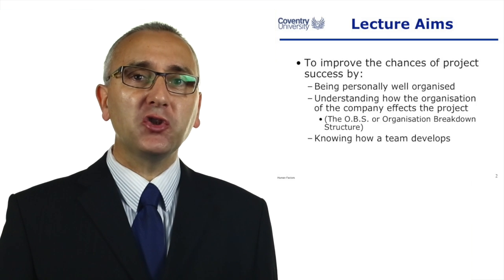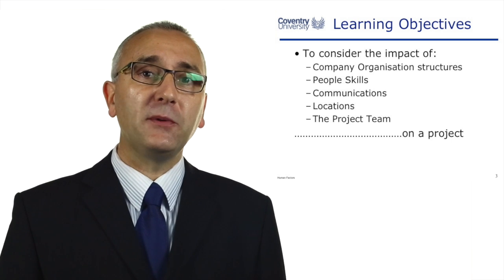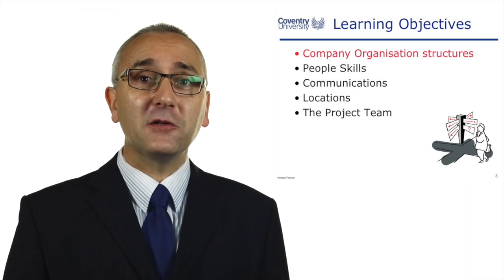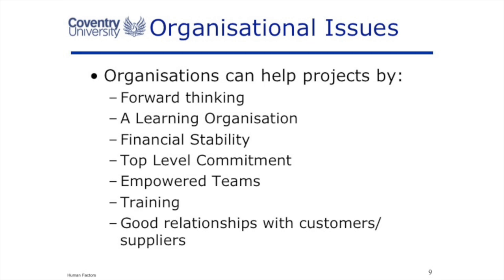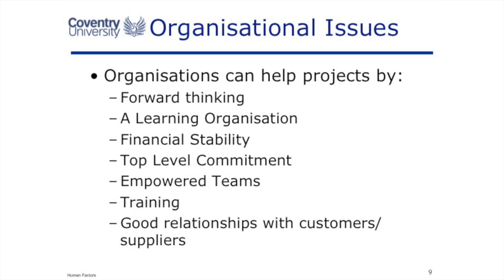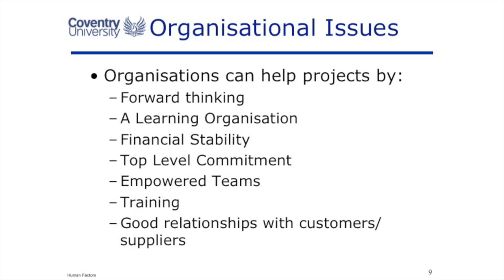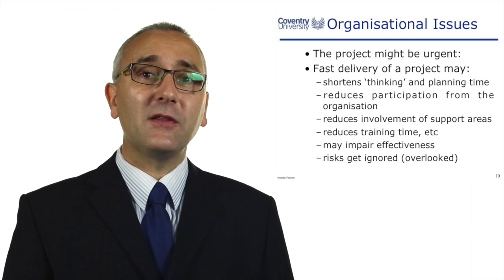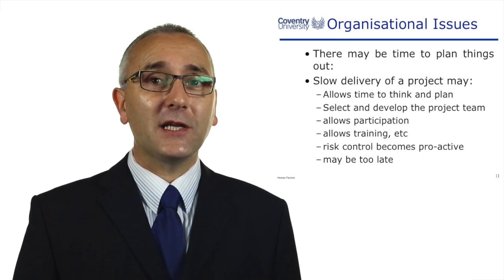12.1 Introduction to Human Factors (OBS)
This video is about human factors in project management For project management simulations specifically aimed at students of project management,